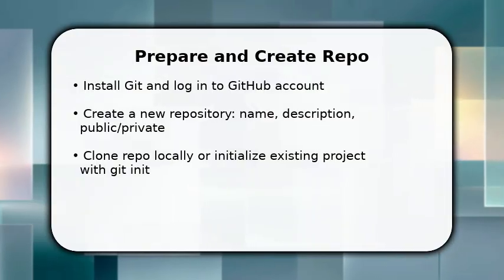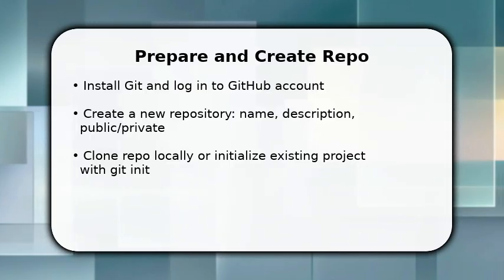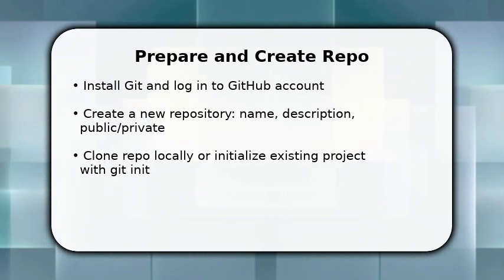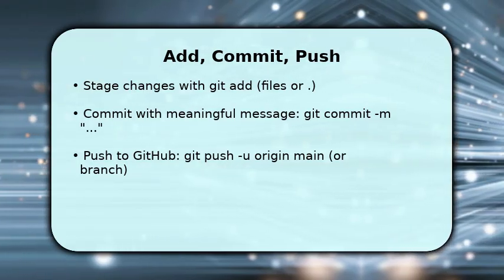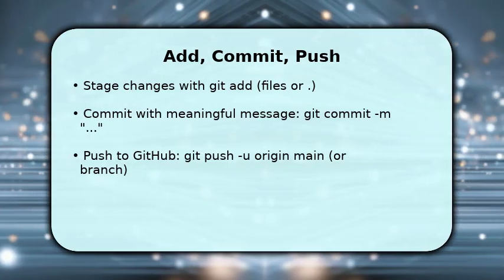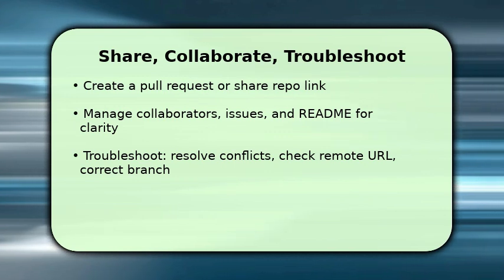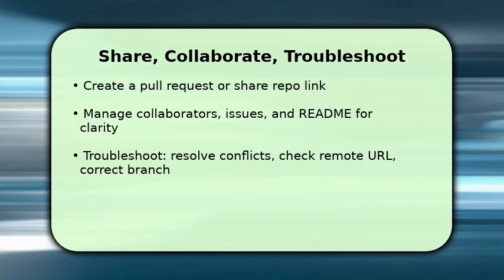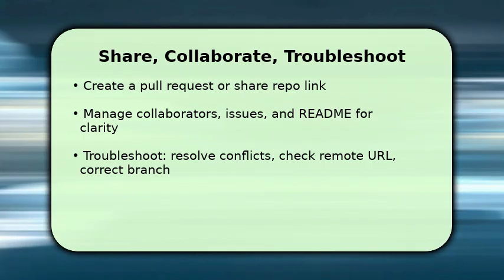How to Share a Code on Github (easy Method)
Learn the straightforward process of sharing your code on GitHub in this quick guide. Discover how to create a repository, push changes from local development environments like Visual Studio Code or Atom, and collaborate with peers using pull requests.